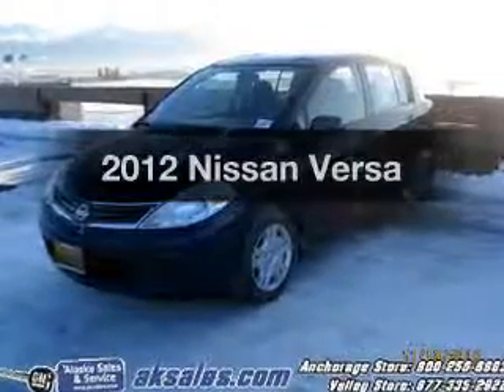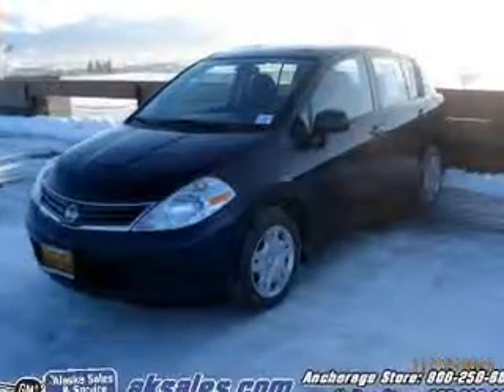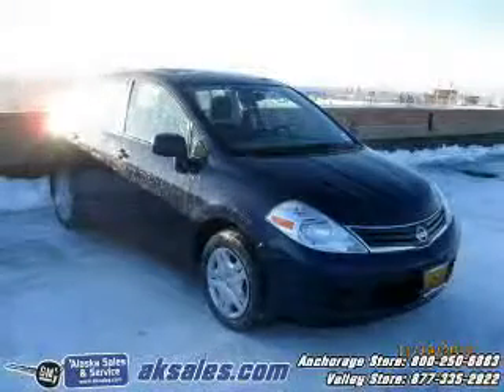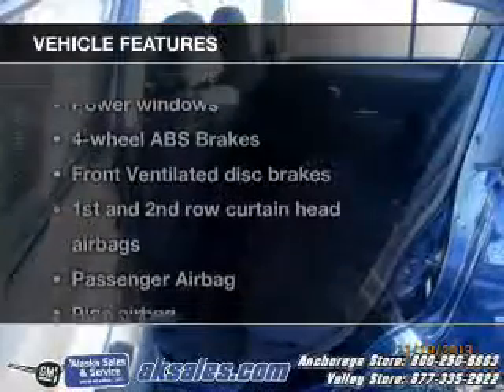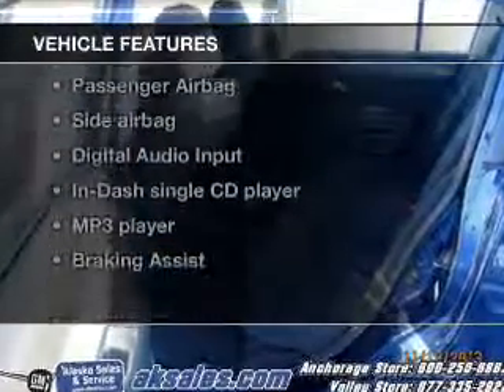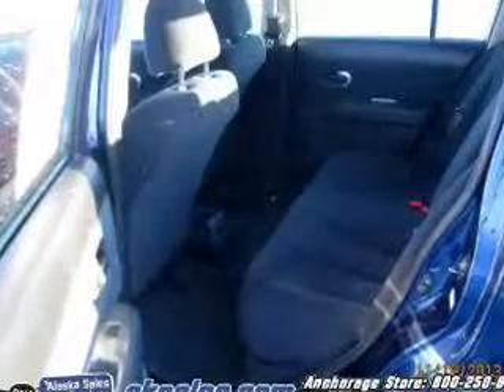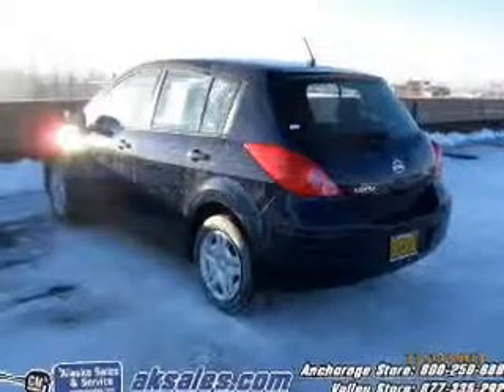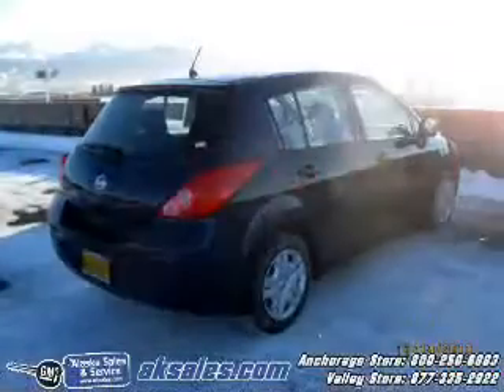2012 Nissan Versa - Anchorage AK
Phone:
Year: 2012
Make: Nissan
Model: Versa
Trim:
Engine: 1.8 liter inline 4 cylinder 16 valve MPFI DOHC
Transmission:
Color: Blue
Mileage: 30437
Address:
1300 E 5th Ave